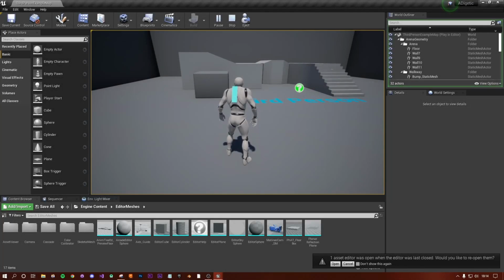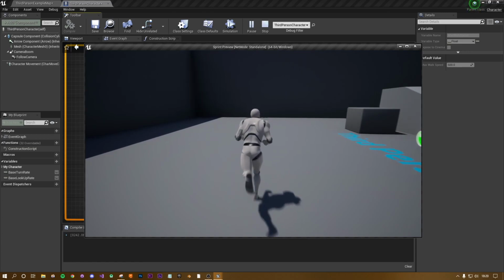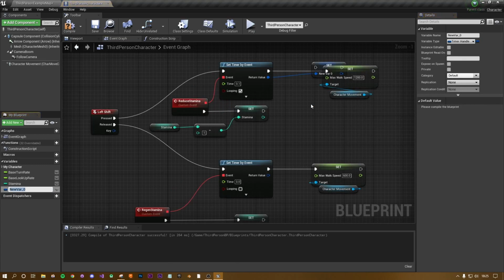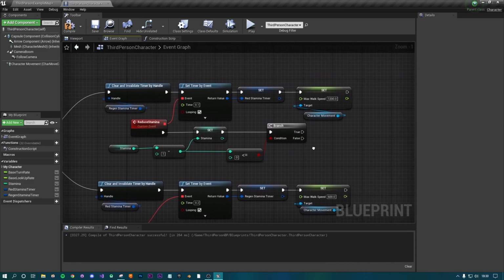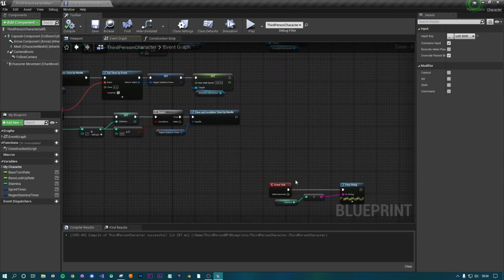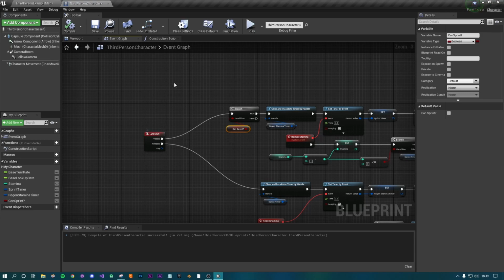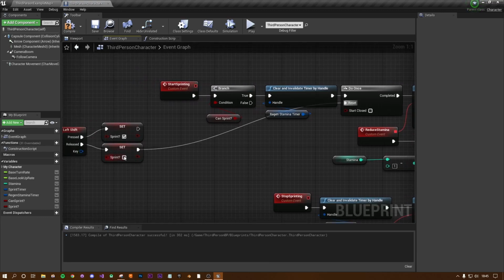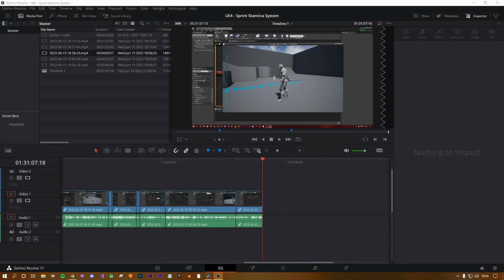UE4 - Basic Sprint System with Stamina and Regeneration pt.1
In this video we will make a basic sprint system combined with stamina and regeneration

💻 Computer Gear

🎁 Accessories